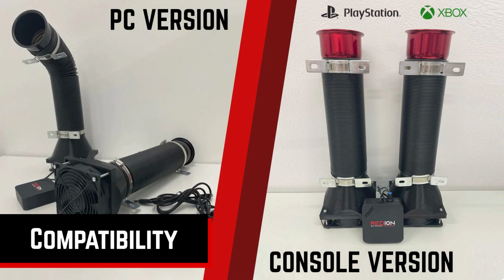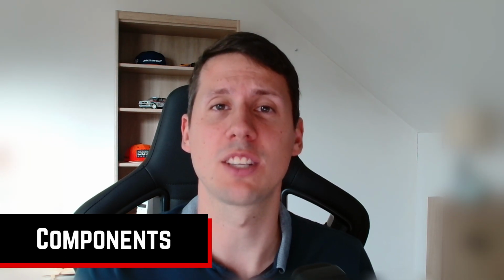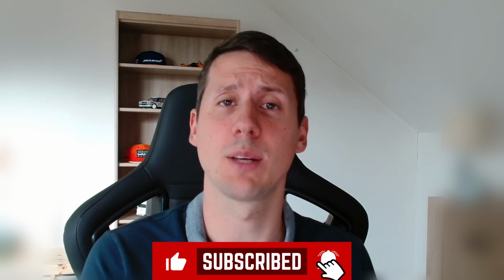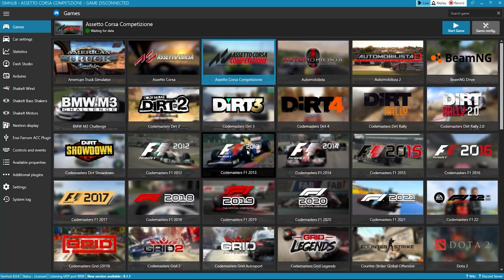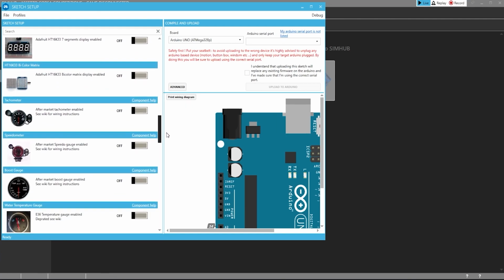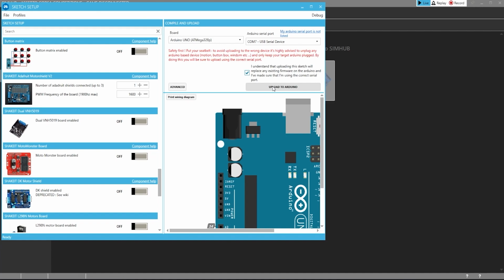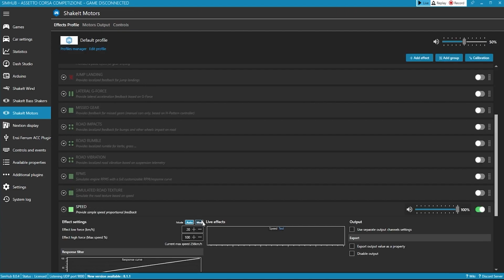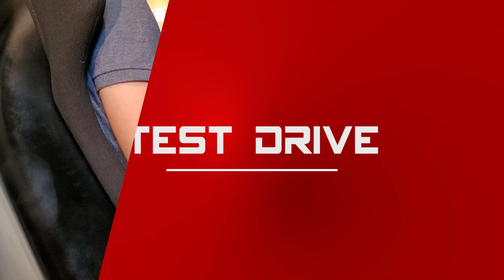The first ever WINDSIM for PC & Console! (10% Discount Coupon!)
The debate whether a windsim really adds to the immersion or not has been going on for a long time. In this video I will go over all of the specifications, show the product itself, do a full installation guide on how to connect your windsim to Simhub and give my final verdict to help you with your decision making process.

The Windsim was provided to us by Redion, a young Belgian company that specializes in sim racing accessories. Several projects are currently being studied and tested, including a Bezel Free for +27" screens, Butt Kicker, Button Box with integrated flag signaling and even accessories for consoles!

TIME STAMPS
00:00 - Introduction
01:03 - Specifications
03:53 - Pricing
04:38 - Discount Code
05:06 - Simhub installation
08:50 - Redion Windsim
09:54 - Test Drive
12:35 - Verdict

10% DISCOUNT
to receive 10% discount an all of their sim racing accessories.

MUSIC
Never Sunny In Philadelphia - Single Friend